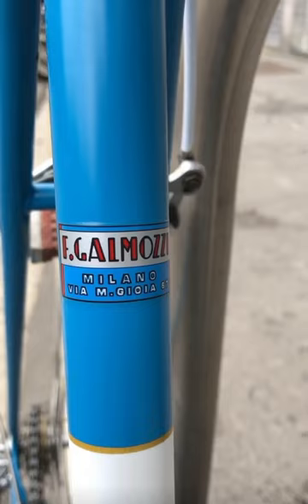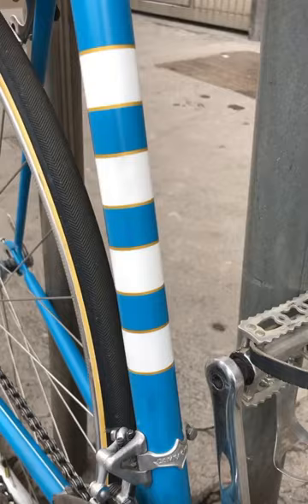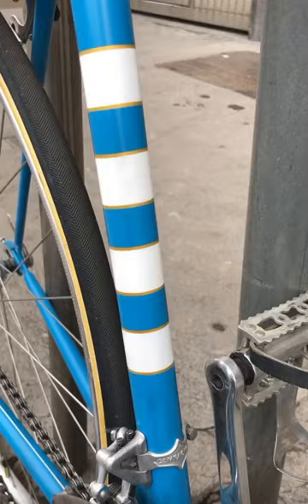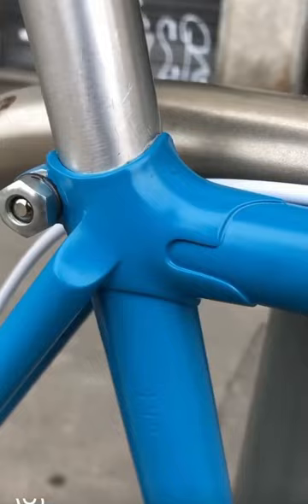Galmozzi’s original workshop